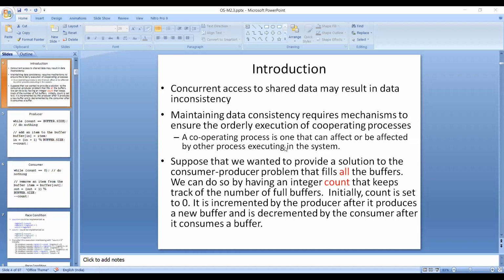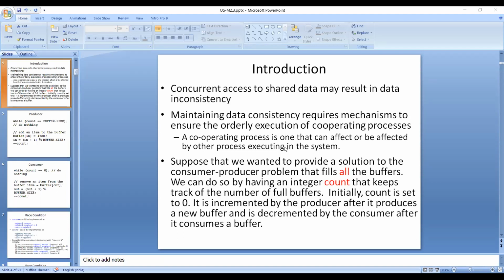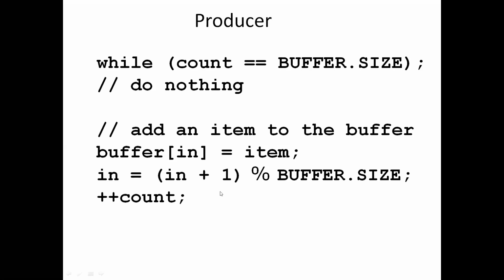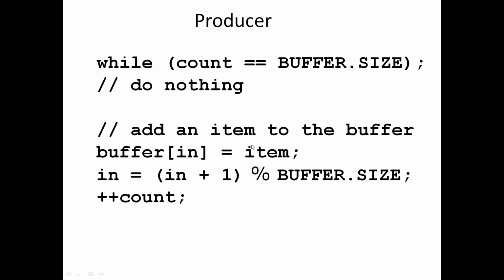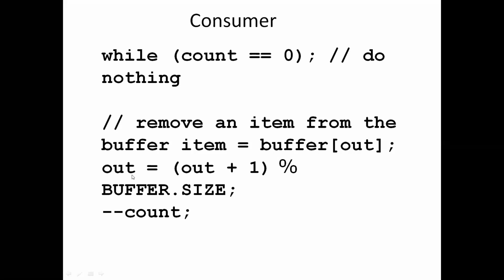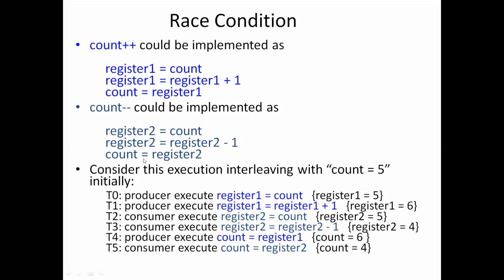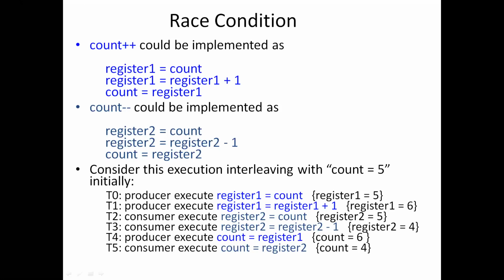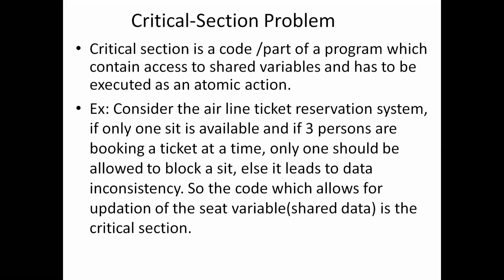Process Synchronization - Operating Systems | Race Condition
Process Synchronization
Race Condition
Operating Systems